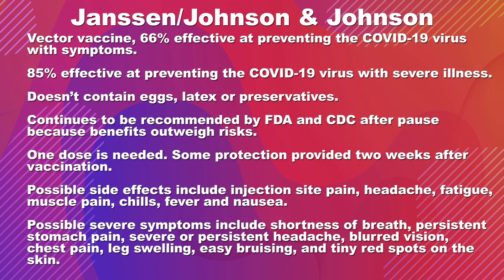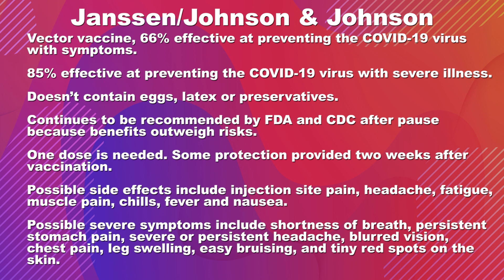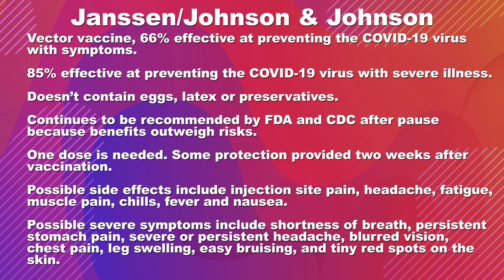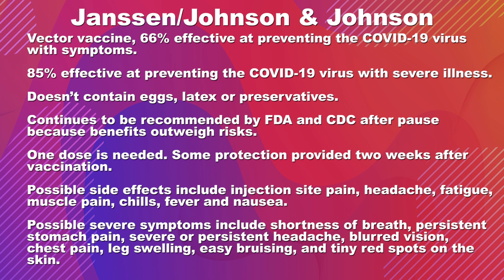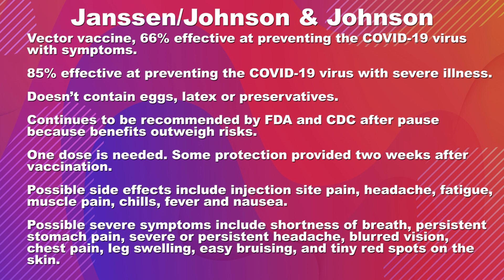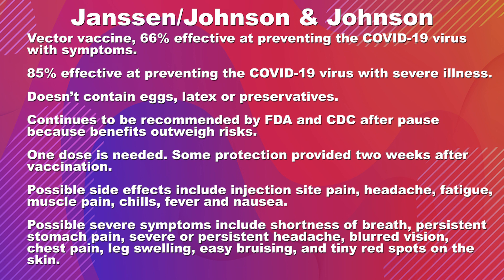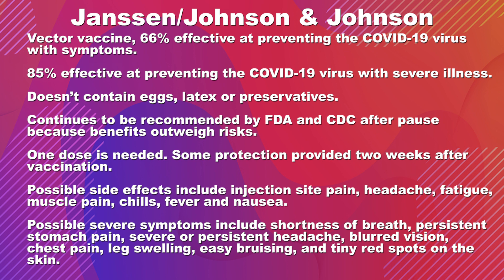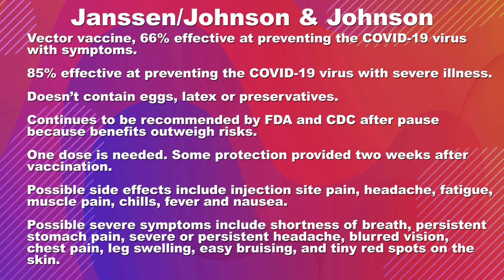Janssen - Johnson & Johnson Coivd-19 Vaccine